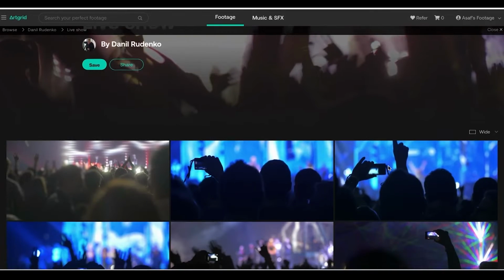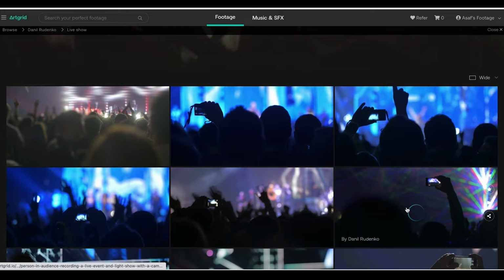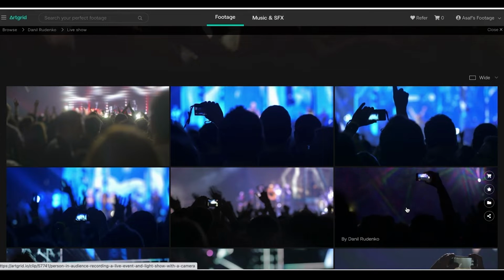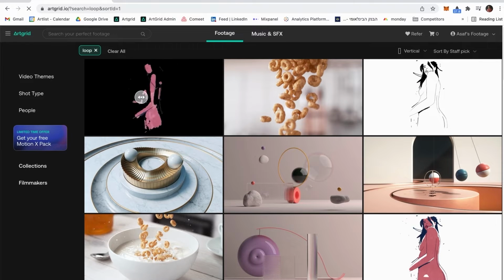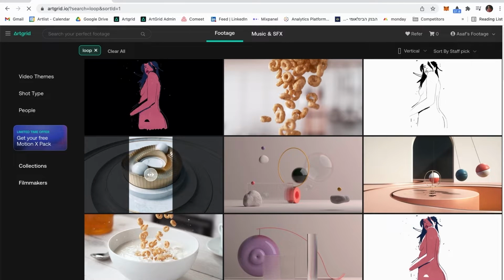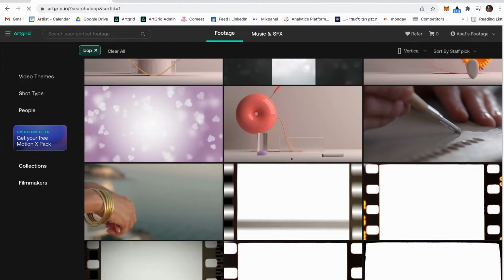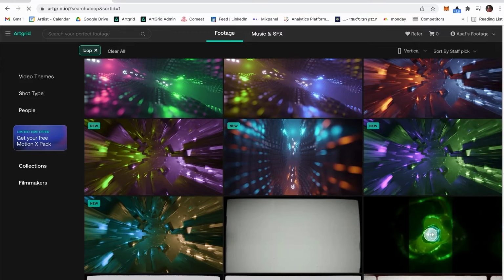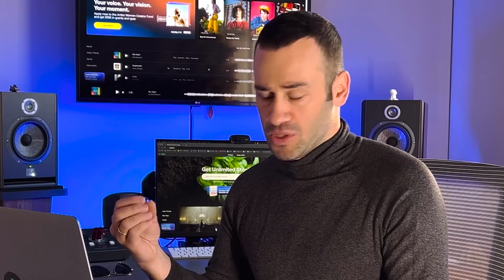Now Playing by Fiverr: How to Create Strong Video Assets for Your Music with Artlist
Asaf Yaniv began his career in the field of music and video when he performed for 7 years with the international cast of “Mayumana”, an Israeli dance troupe that combines dance, song and percussion, and was a part of the marketing efforts when creating music and video content. In his last position, Asaf established the video and creative department at Kaltura. Thanks to his broad background and extensive artistic and creative experience, Asaf has been appointed as Head of Footage to manage the team and content at Artgrid, a curated stock footage platform, and will build cross-platform processes in order to expand the catalog through inhouse original productions and collaborations with external artists.